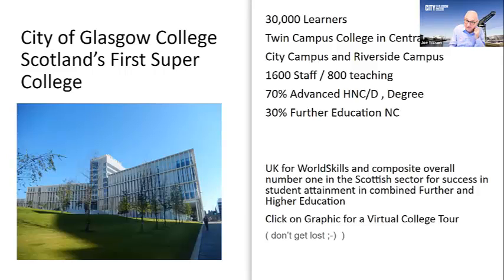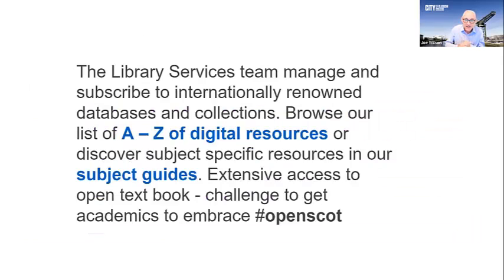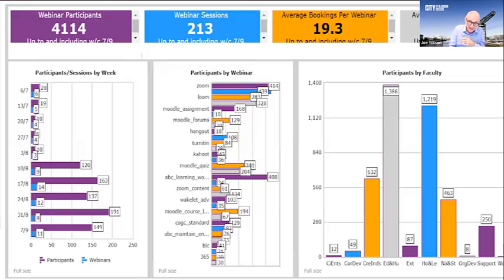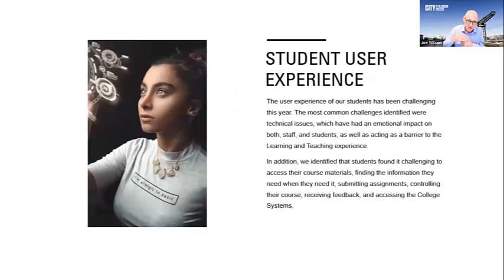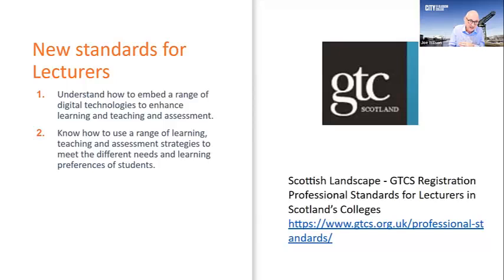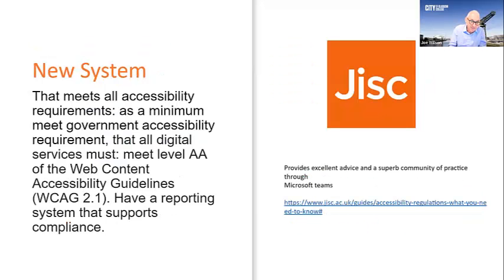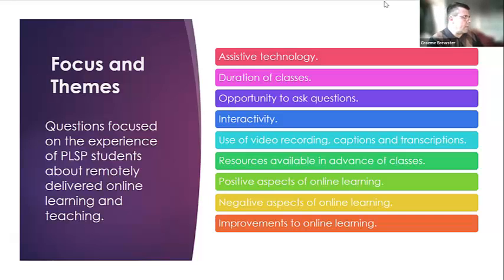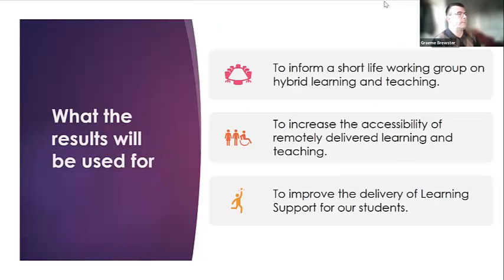College digital learning spaces - Joe Wilson, Graeme Brewster & Grant McNicoll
Presentation from the ALT-ELESIG Scotland meeting on the 26th November 2021.

Full Title: College digital learning spaces.

Joe Wilson, Graeme Brewster & Grant McNicoll & : City of Glasgow College